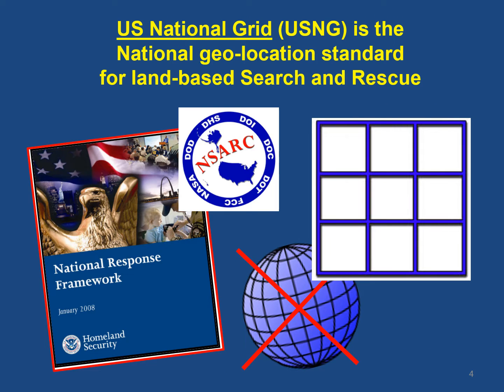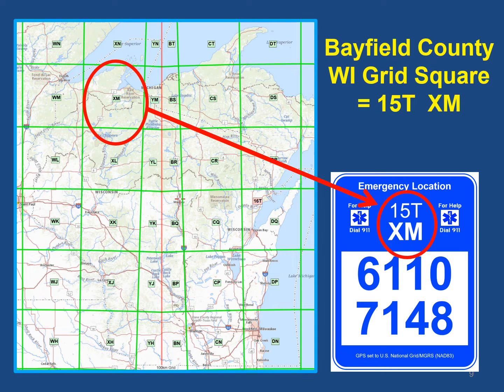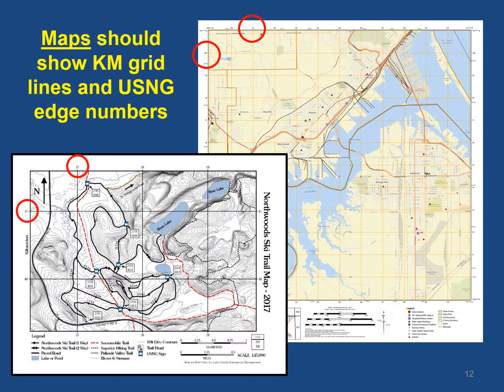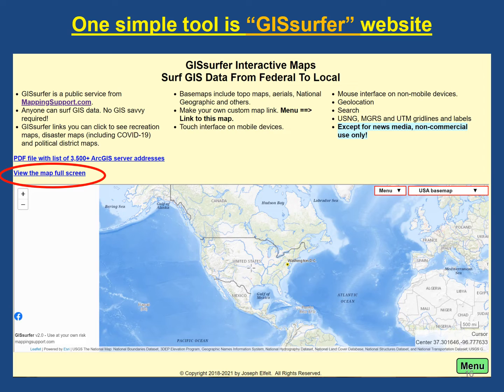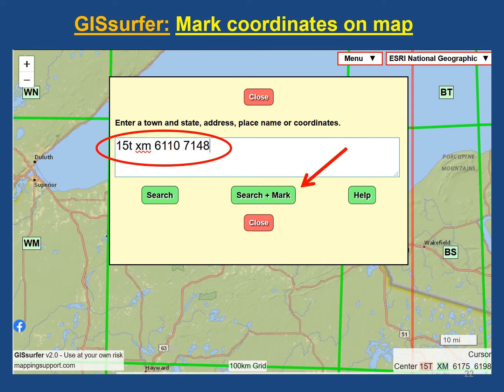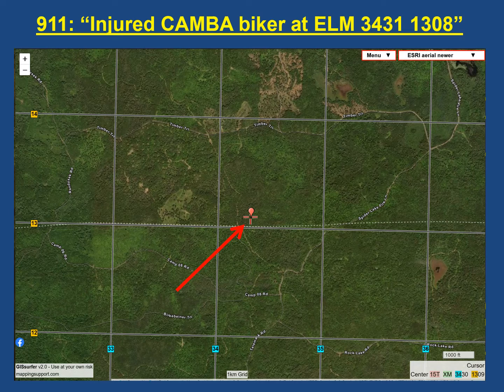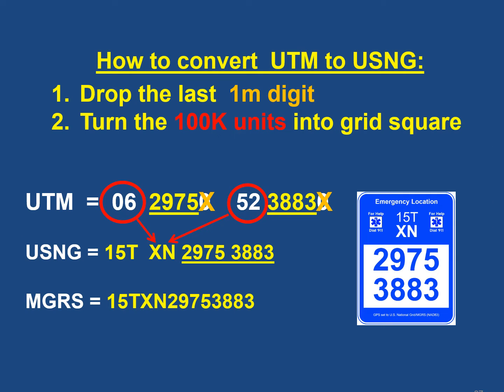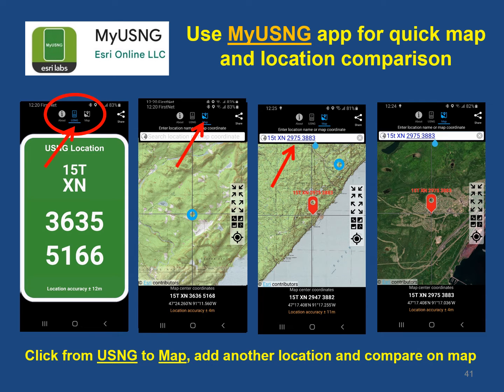2022 0328 USNG Responder Training bjk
This 15 minute video is designed to help responders understand basic concepts of the U.S. National Grid (USNG), the Federal geolocation standard for Emergency Services Sector.  It was specifically recorded to help SAR teams in Northern Wisconsin learn the system and how to use some of the numerous USNG geospatial tools which are available.